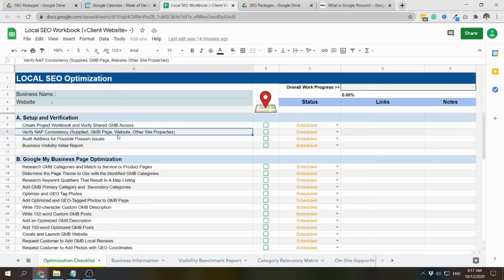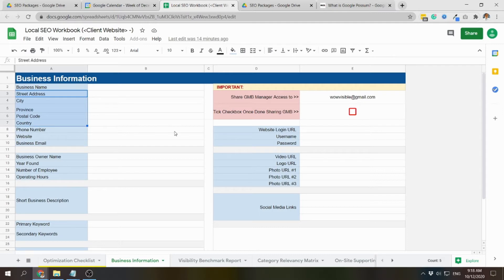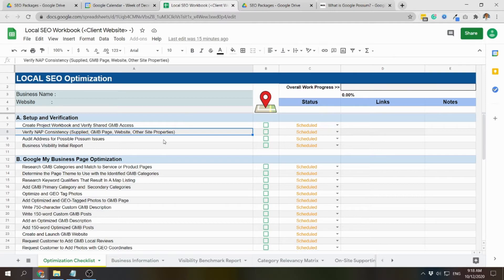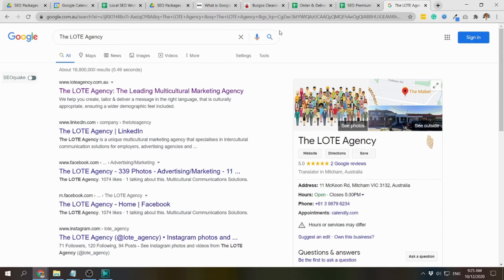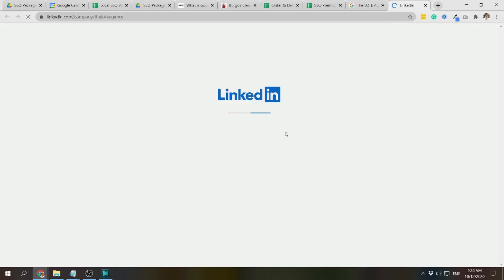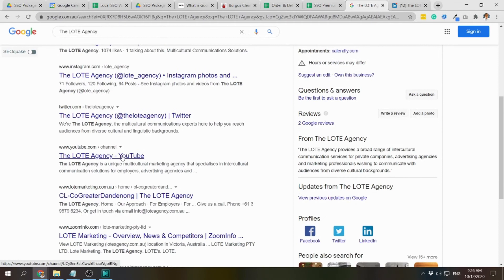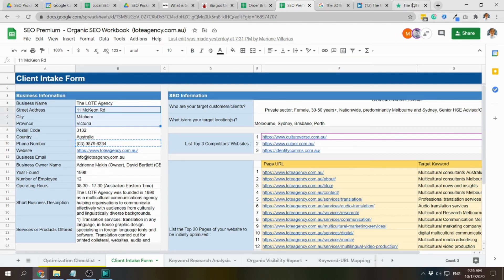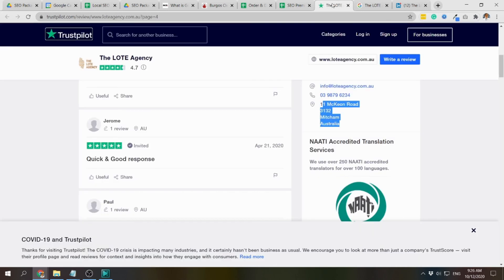Verify NAP Consistency Supplied, GMB Page, Website, Other Site Properties - WowVisible